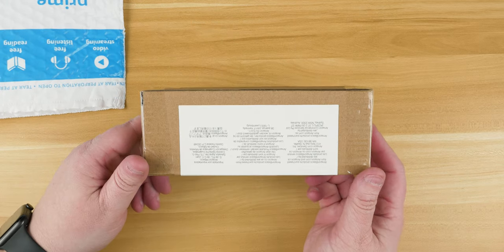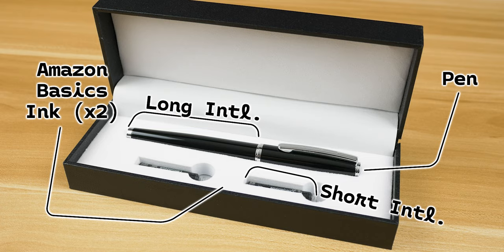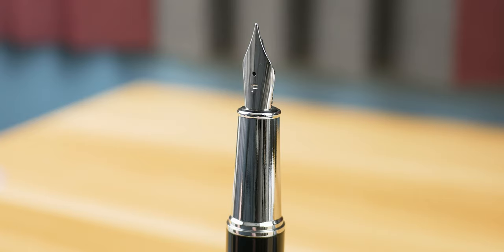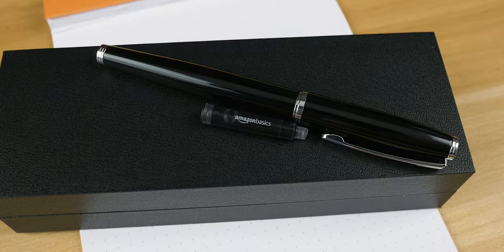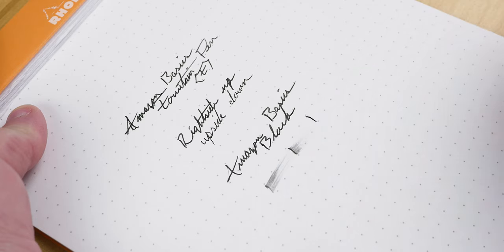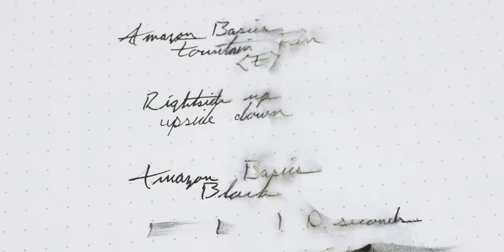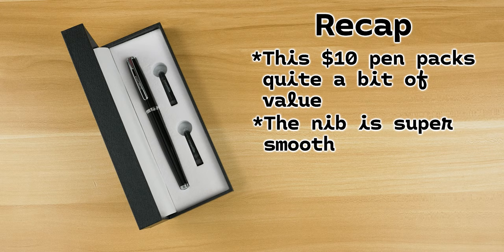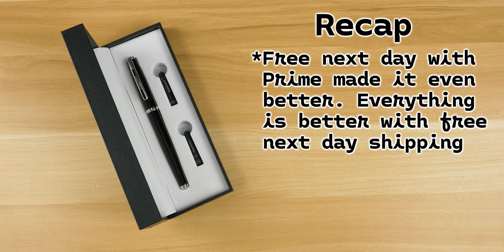Amazon Basics Fountain Pen | More Smile, Less Basic, It's A Good Thing!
Thank you to FigBoot on Pens for opening me up to the wonderful thing that is the Amazon Basics Fountain Pen.